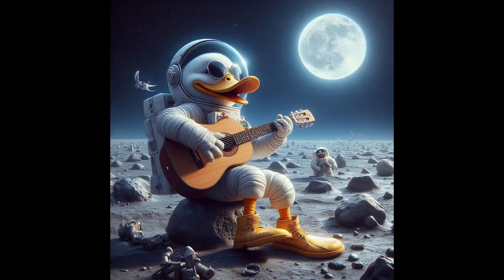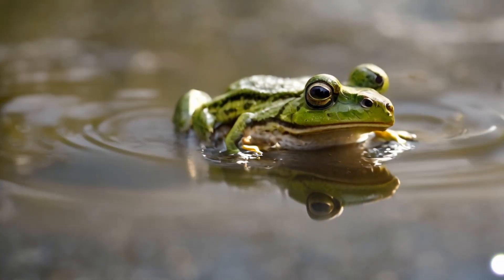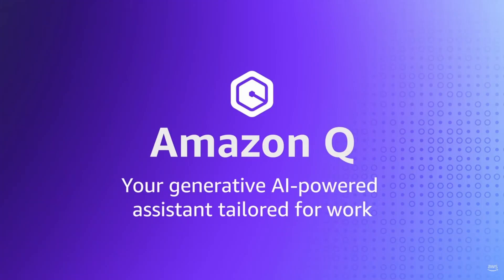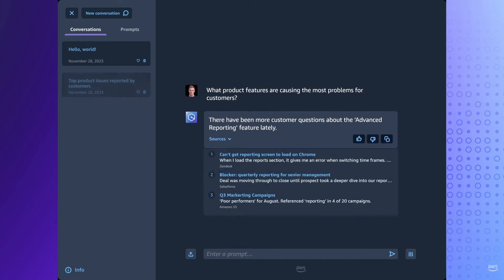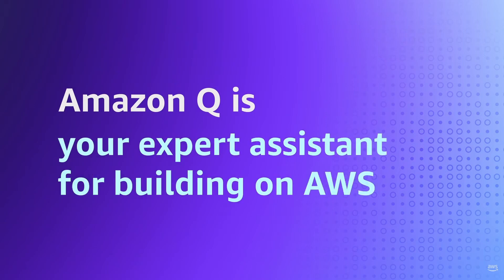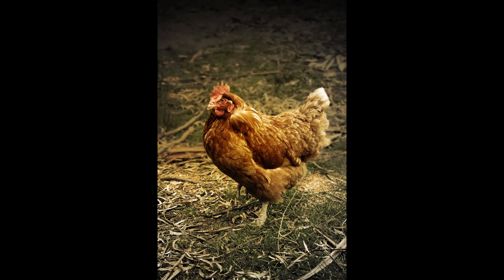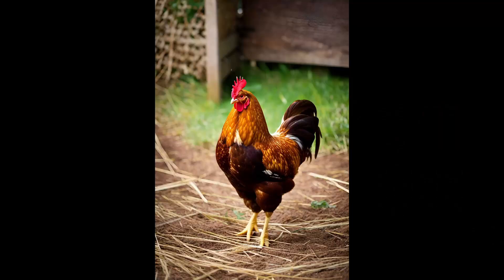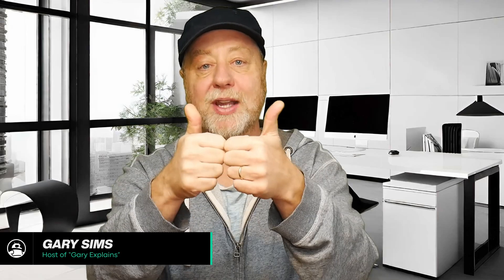Amazon Q, Gen-2, Eric Schmidt on AI guardrails, and more - AI Weekly Roundup Week #48 / 2023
There is no such thing as a slow week when it comes to Generative AI! This week we have seen the launch of Amazon's business-focused AI chatbot, called Q. Eric Schmidt has voiced his concerns about current AI guardrails, plus there are new AI video generation tools to play with!